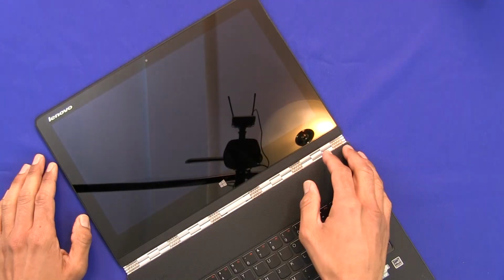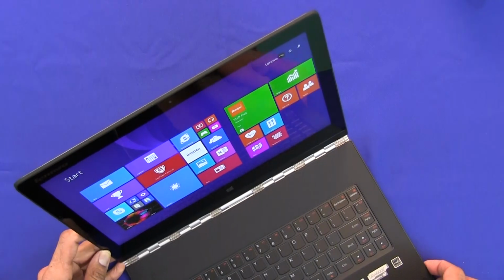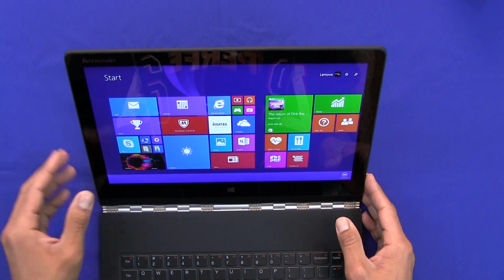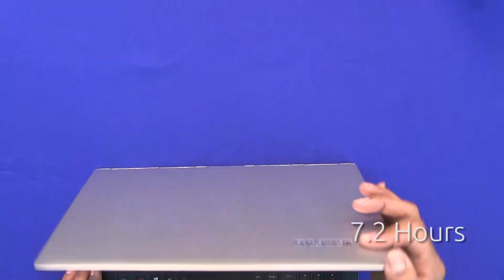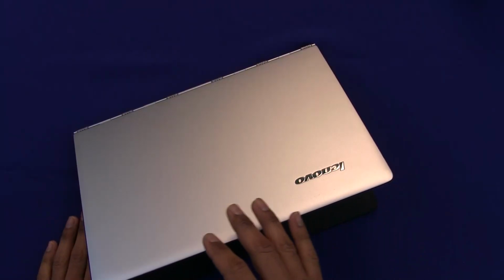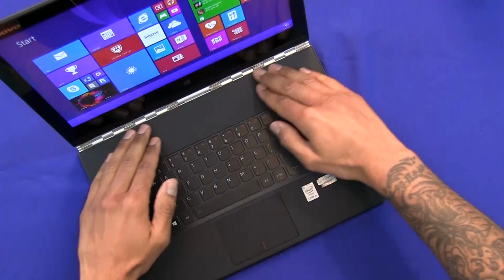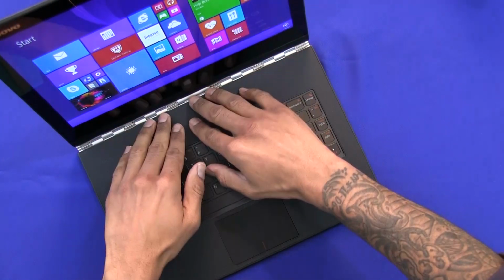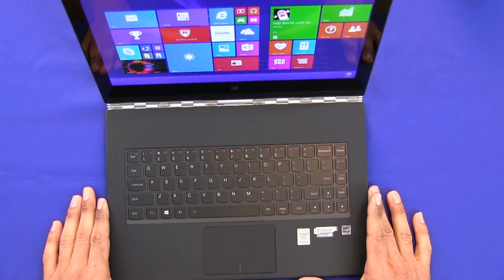Lenovo Yoga 3 Pro Specs Review!